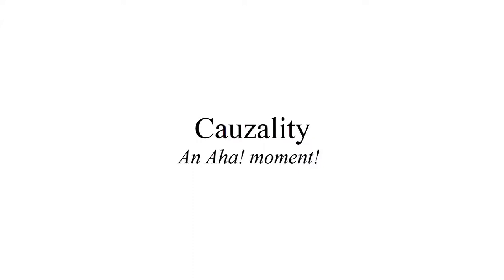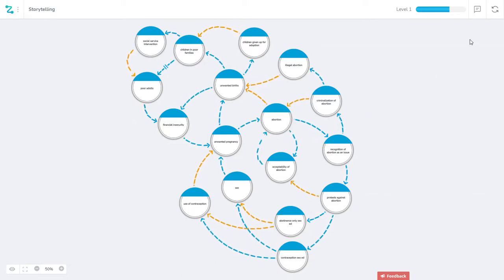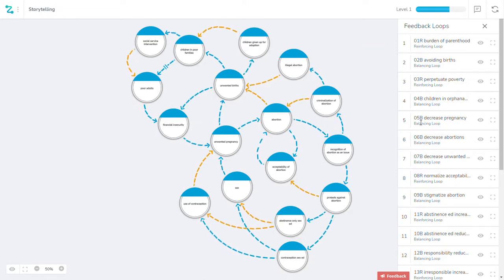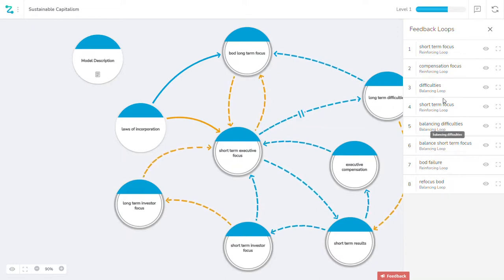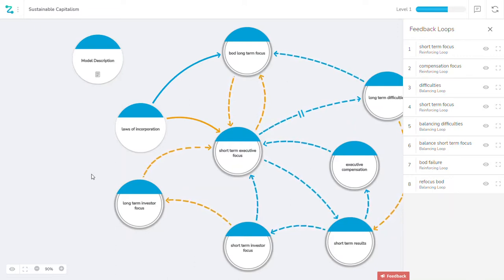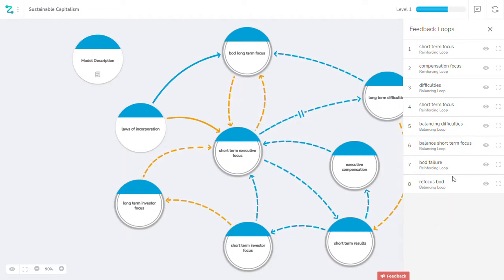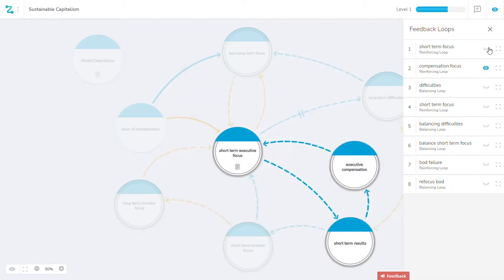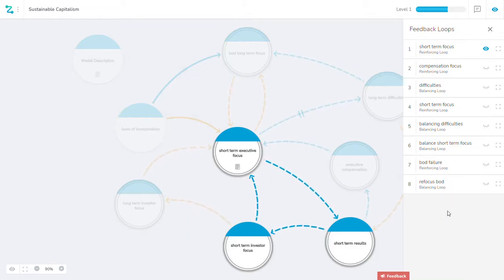Cauzality/An Aha! moment!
Surfaces an Aha! moment I had today about why I don't need so put loop sequence labels on the loops in Cauzalty once I figure out how to tell the story to surface the model.